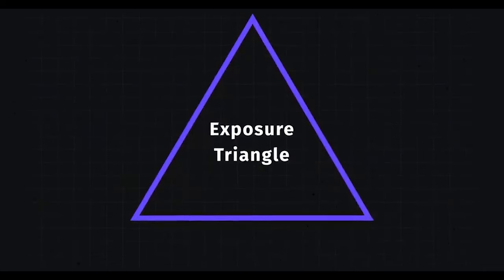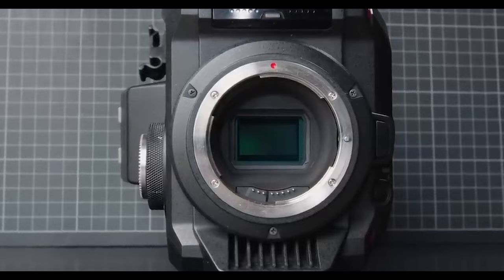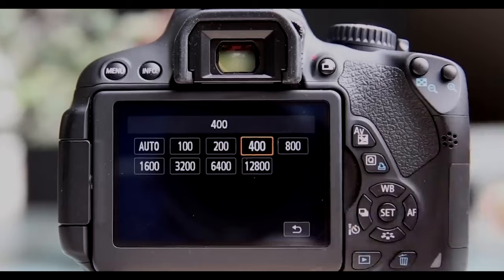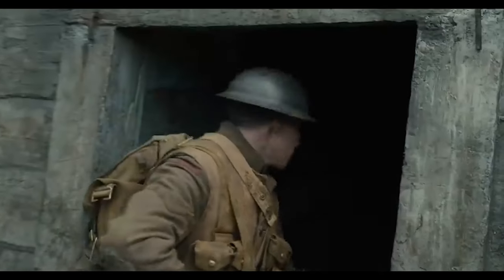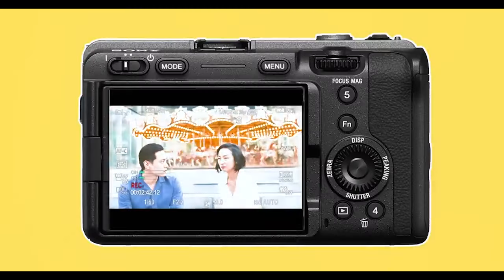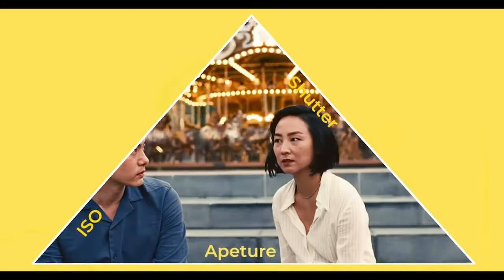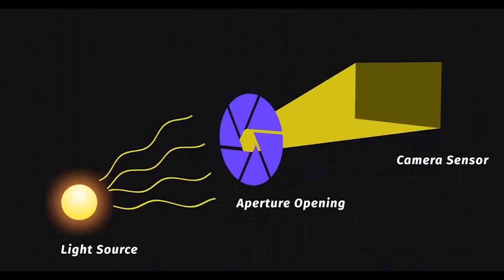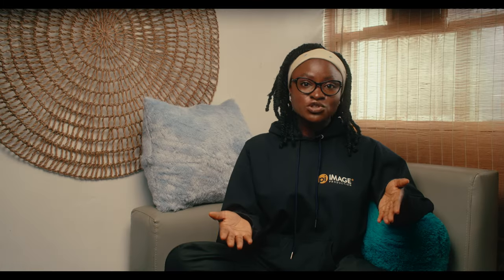FUNDAMENTALS OF LIGHT EXPOSURE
Ready to master the art of ISO and take your cinematography to new heights? 🛎️✨ Let's embark on a visual journey where exposure meets creativity. Improvise, adapt, overcome – see you in the next cinematic adventure! 🌟🎥 CinematographyMagic ISOExploration SubscribeNow ✨🔗